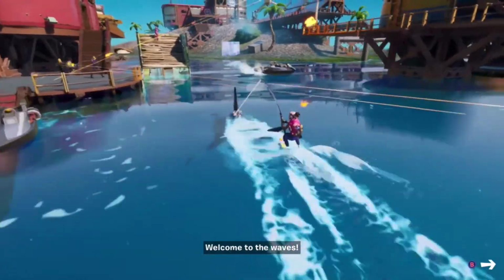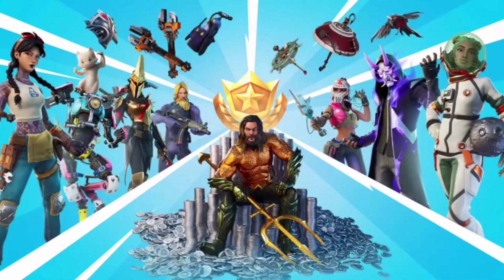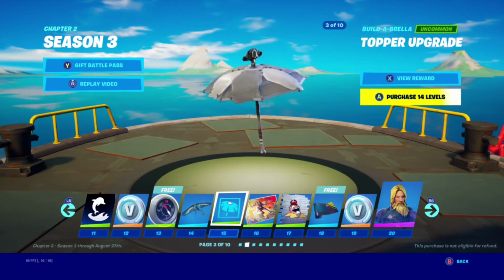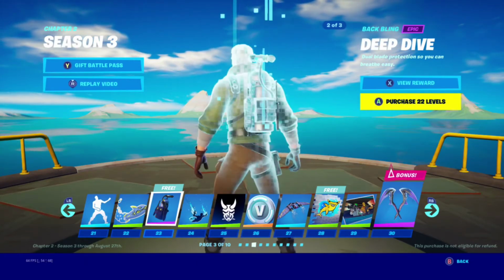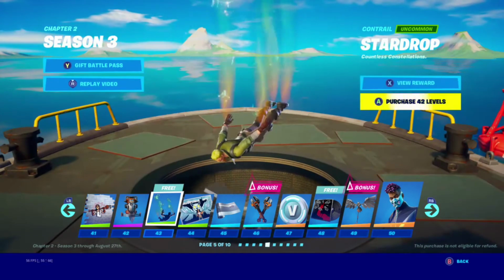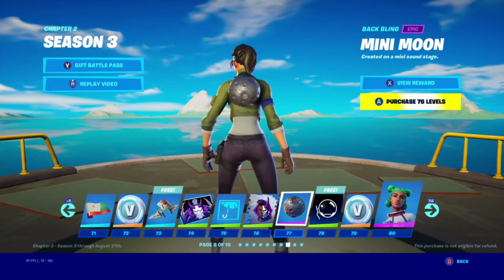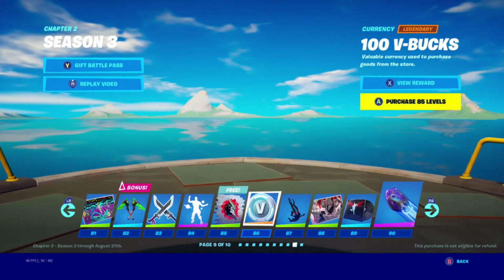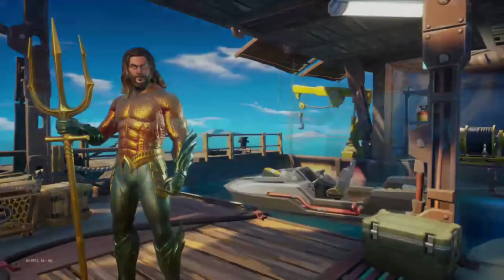Fortnite Chapter 2 Season 3!!!! Battle Pass Review!!!!!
Yaaaaaa the new season has finally came out ! and with the new season we will be giving away 5 battle pases! click the link to go to the battle pass rules and how to enter good luck !